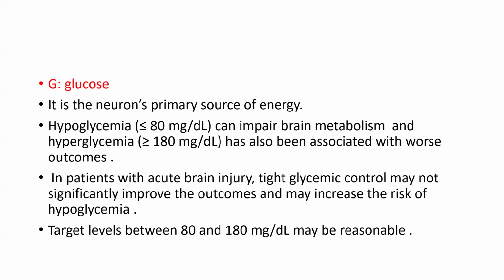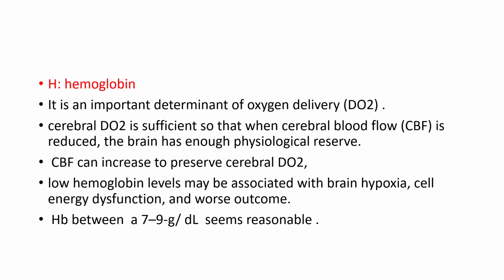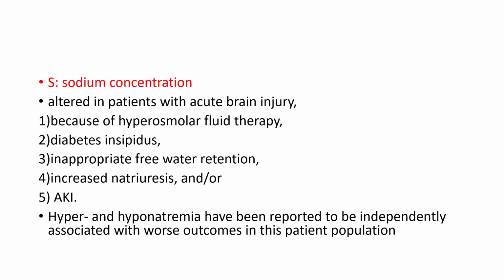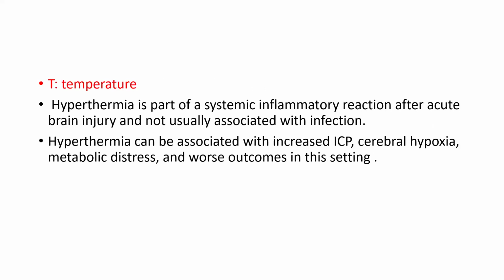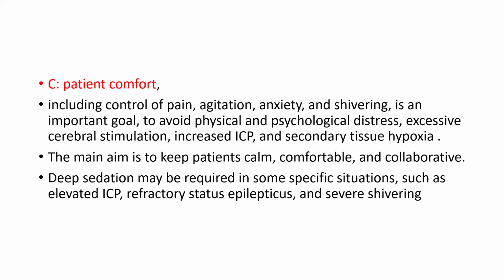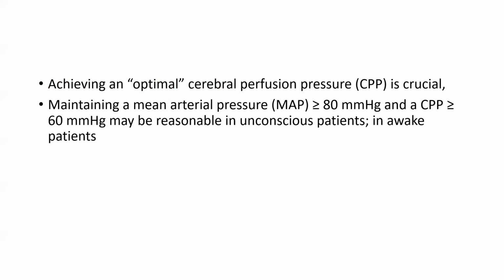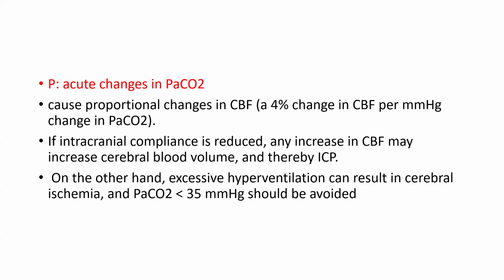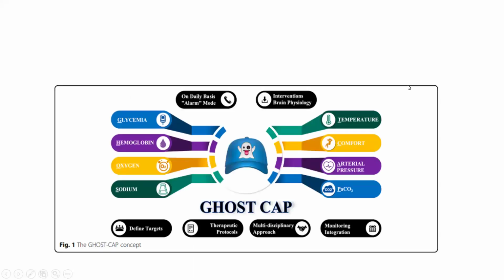MANAGEMENT OF TRAUMATIC BRAIN INJURY ( GHOST CAP )